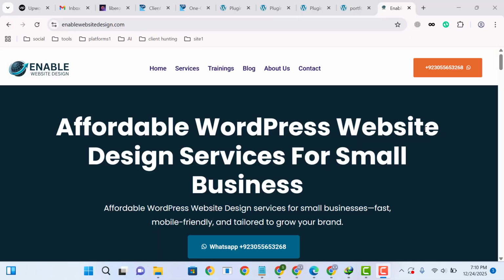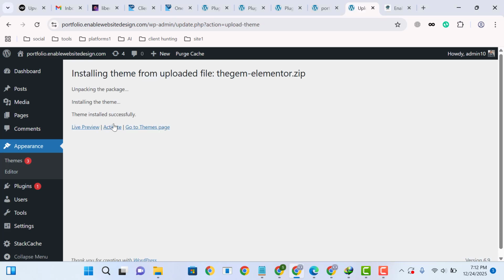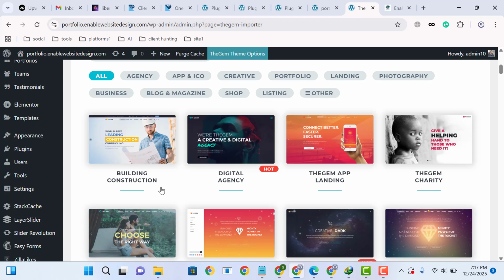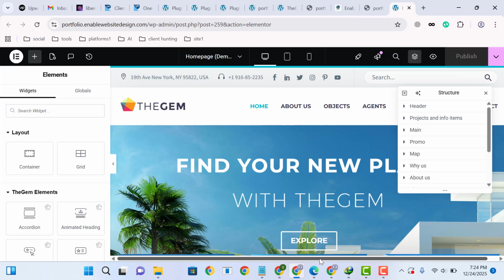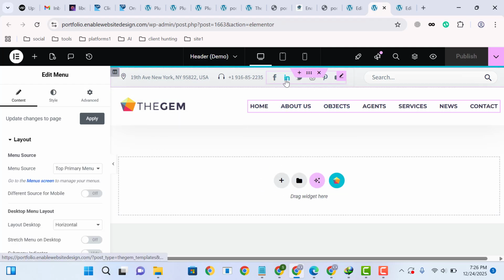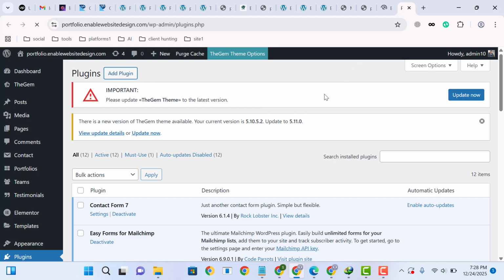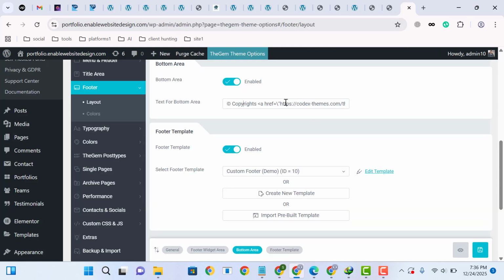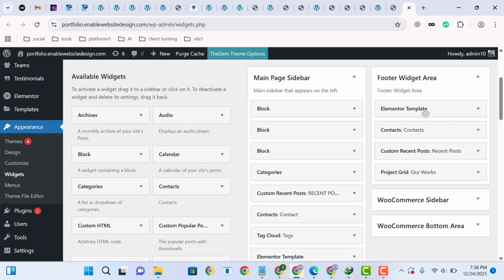How to Install TheGem Theme, import Demo Content and Basic Theme Customization For WordPress Website